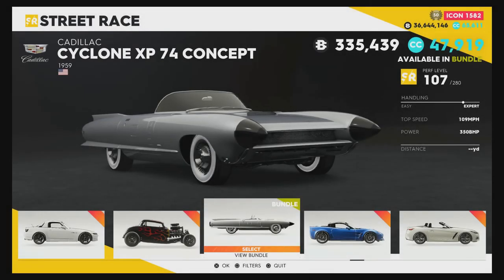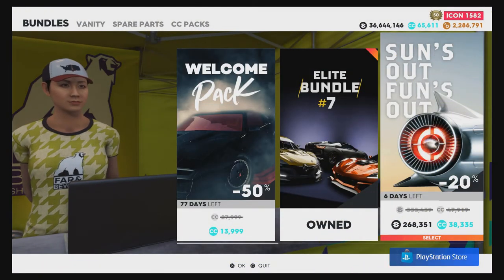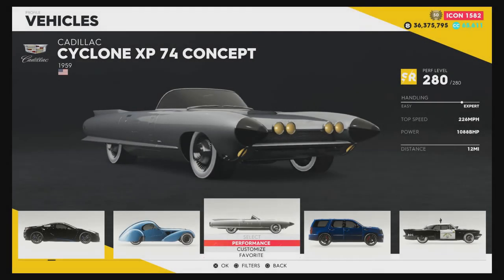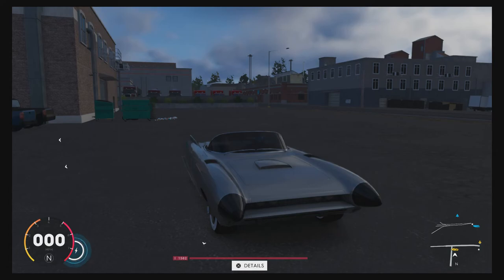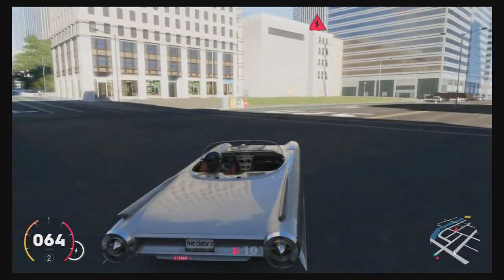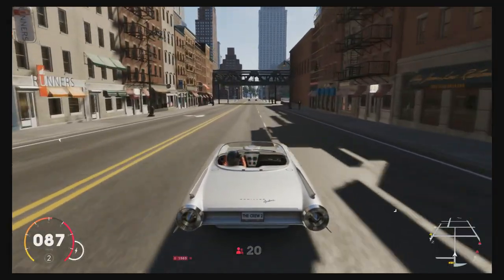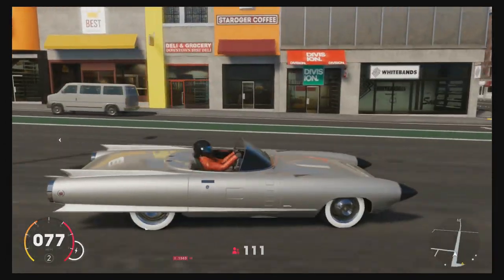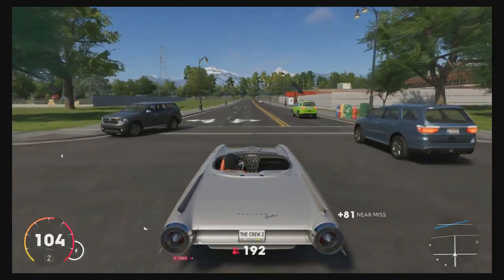The Crew 2 Review on Cadillac Cyclone XP-74 Concept!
The Cadillac cyclone it's definitely one of the most interesting cars in The Crew 2 sadly it's not good at much except for cruising around and looking good but it is a interesting car all around and I believe one of the best model of cars yet hope you all enjoy the video!